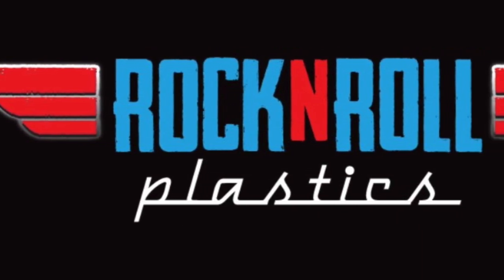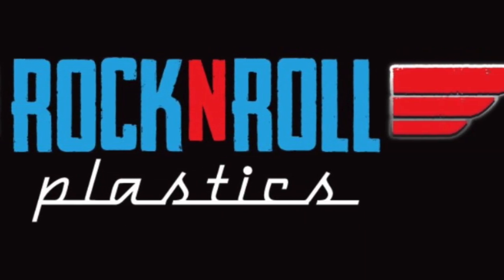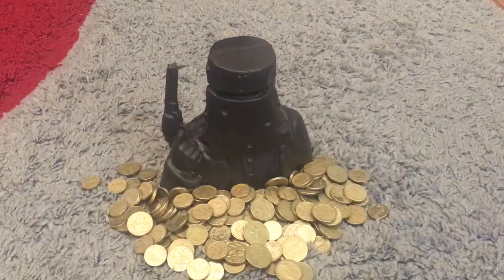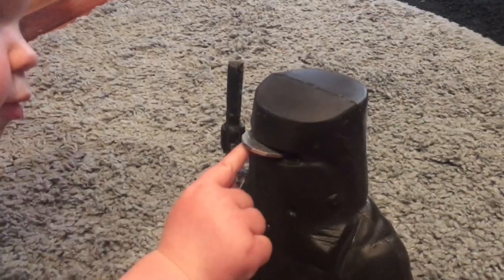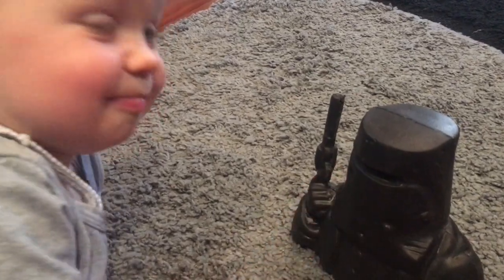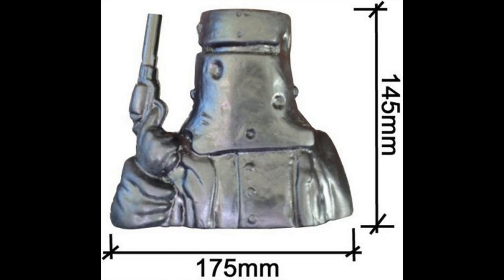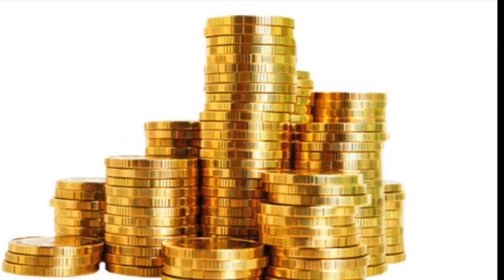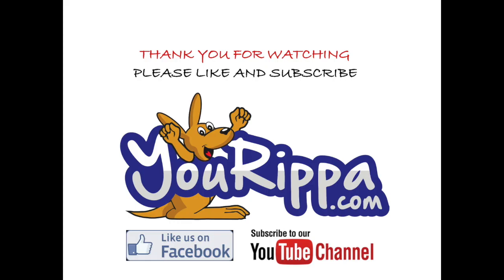Ned Kelly Money Box Australian Made in Riverstone NSW SYDNEY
NED WANTS ALL YOUR GOLD SAVE YOUR COINS IN THIS GREAT AUSSIE ICON NED KELLY